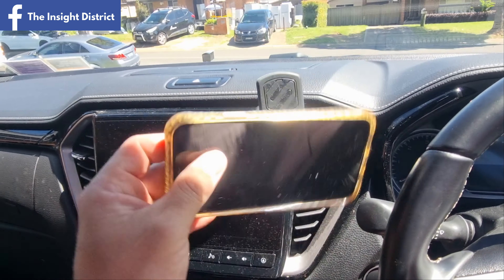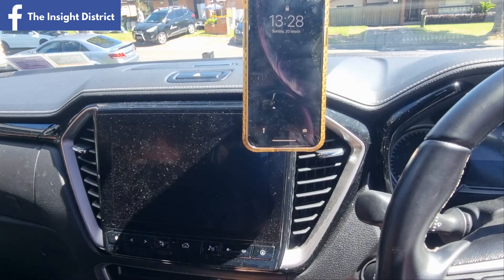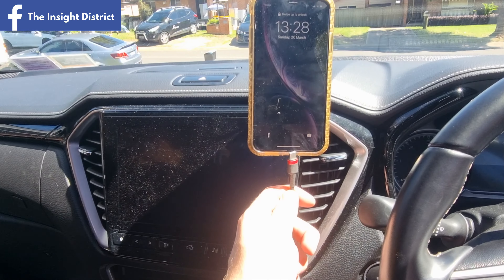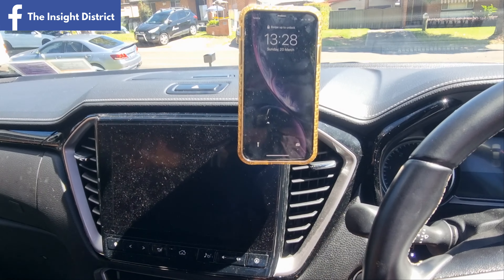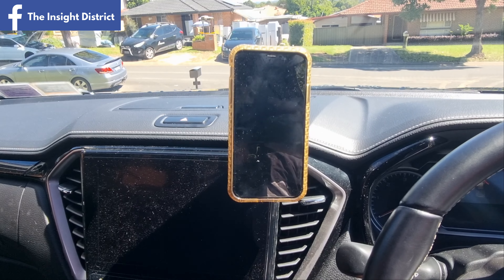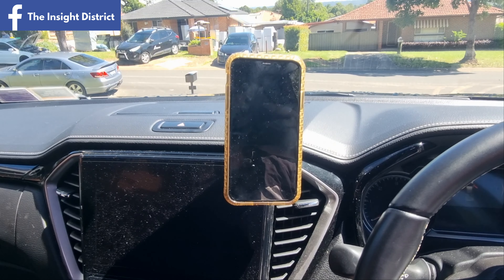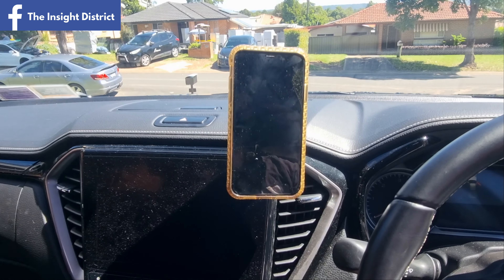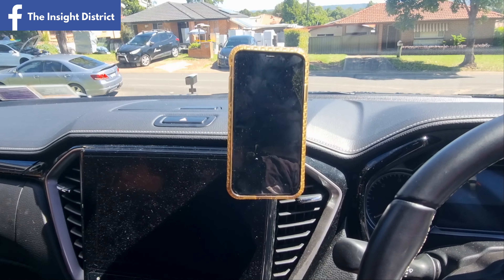Phone holder mounting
If you have found this video helpful, feel free to help support me to create better videos because that means i can help other people as well, it doesn't have to be much, just a tiny amount, thank you very much for your support, it means alot!!!